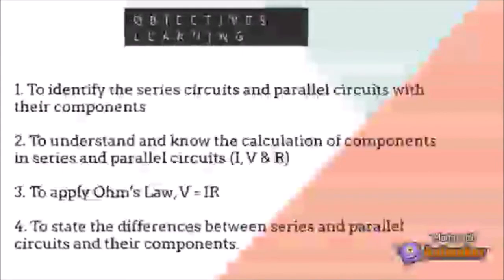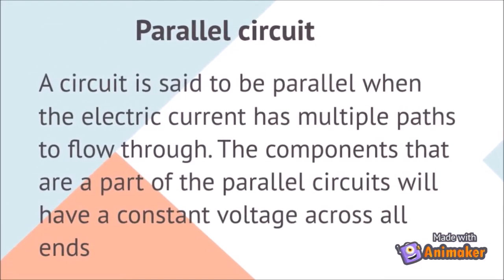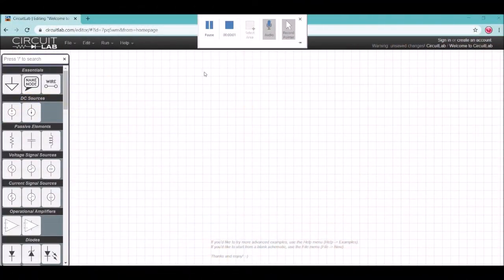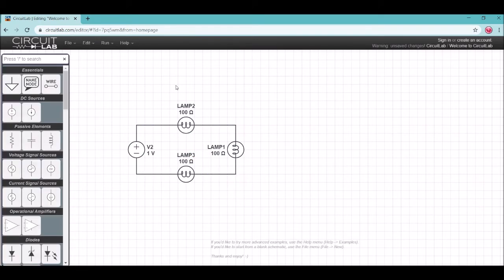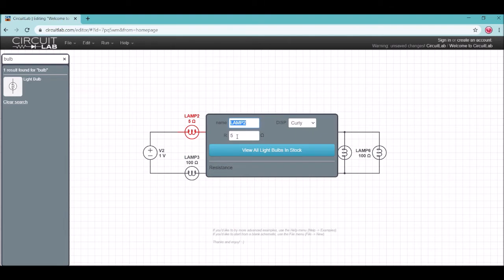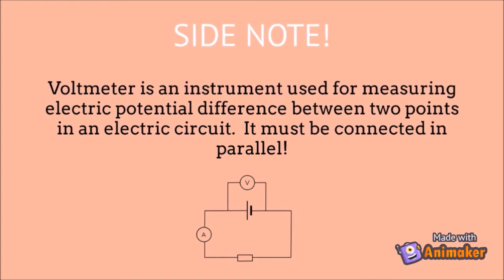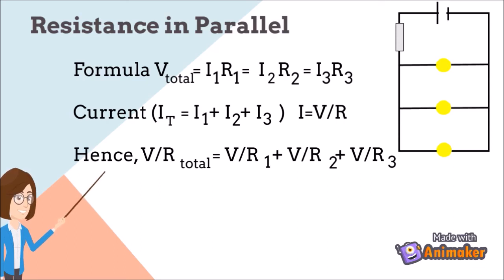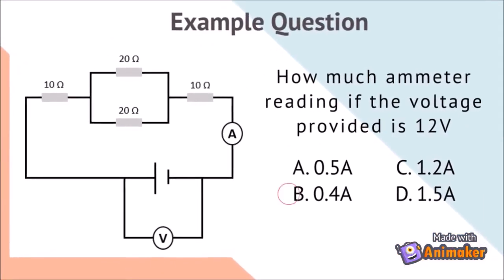STE4582 Task 2: Topic Electric (Form 5)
STE 4582 Physics Teaching Method
Task 2: Pdpc Video
Topic: Electric (Form 5)
Lecturer: Dr. Nurzatulshima Kamarudin